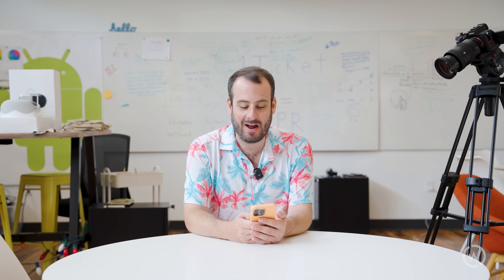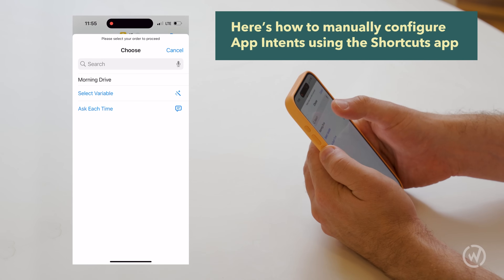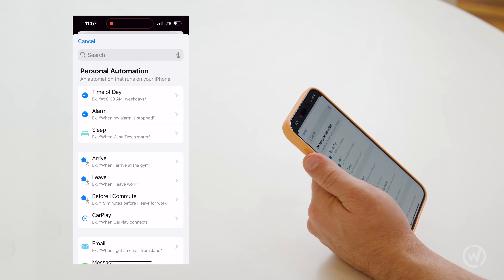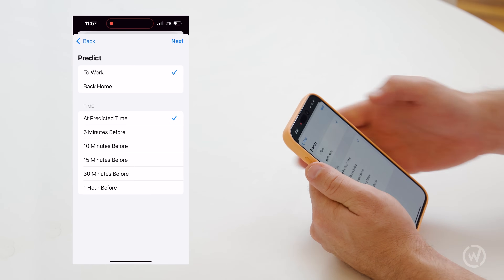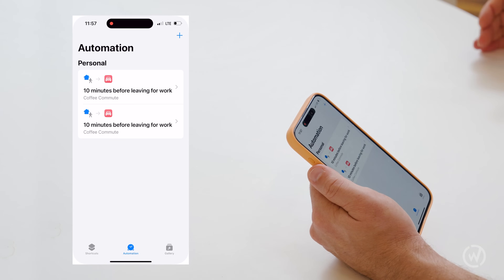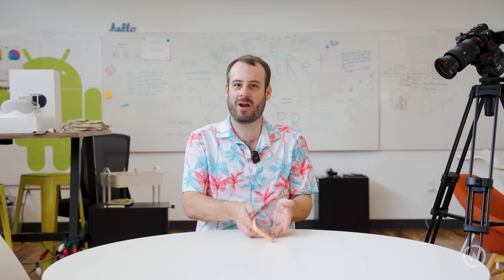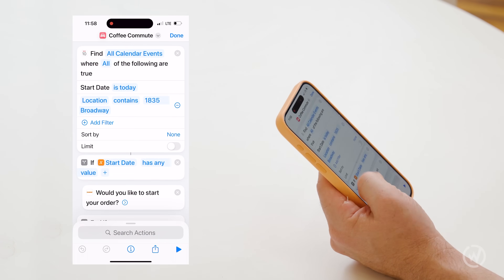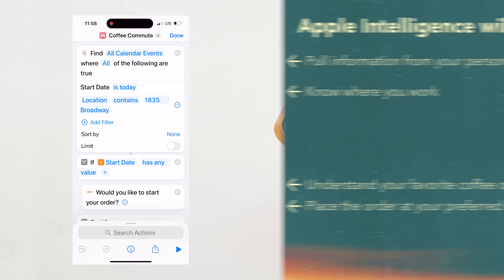Prepare Your App for Apple Intelligence: Mastering App Intents & Shortcuts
In this video, WillowTree's Apple Practice Advisor Andrew Carter explores how to prepare your mobile app for the future of Apple Intelligence by leveraging App Intents and Siri Shortcuts.

App Intents (the soon-to-be backbone of Apple Intelligence) will, by default, streamline and enhance users' interactions with Siri, Spotlight, and your app. They transform key actions into intuitive natural language voice commands and remove barriers that previously required navigating complex menus or performing multiple steps.

App Intents functionality will enable users to execute actions quickly without navigating and doing a bunch of stuff within the app's interface. This is not only an opportunity to elevate your brand's digital strategy, it’s going to be an essential part of making sure your app can participate with the new features of the Apple ecosystem and remains relevant in the coming age of Apple Intelligence. If you don’t have App Intents configured, it simply ain’t gonna happen, and competitors with a solid App Intents execution are gonna eat your lunch!